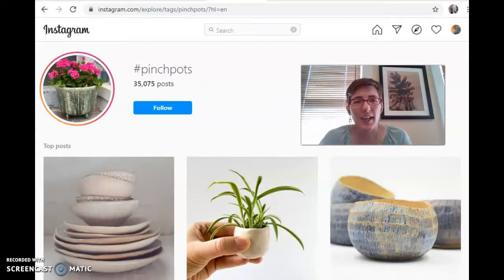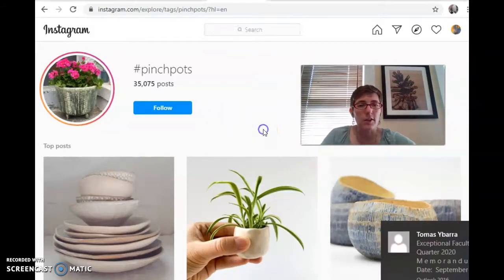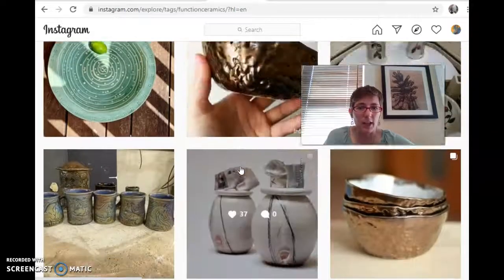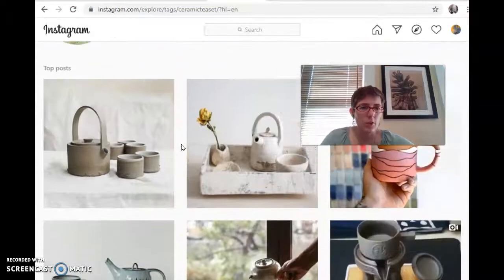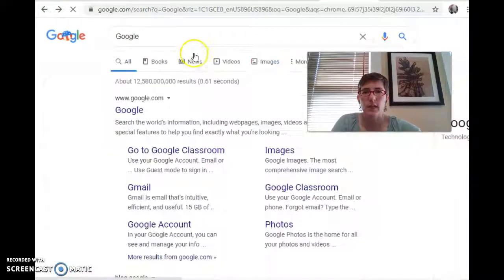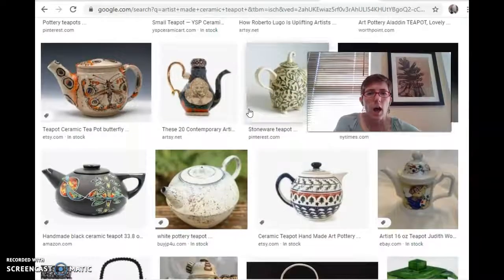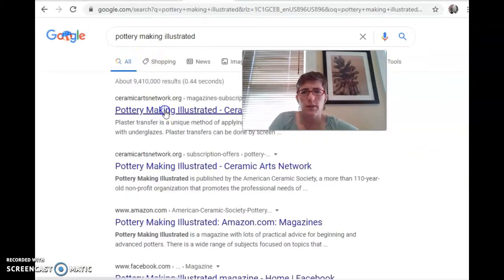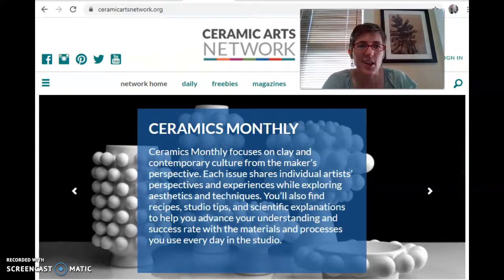Research for Hand-building online